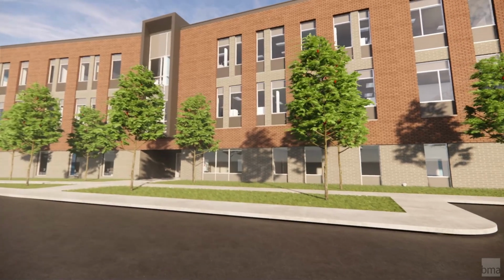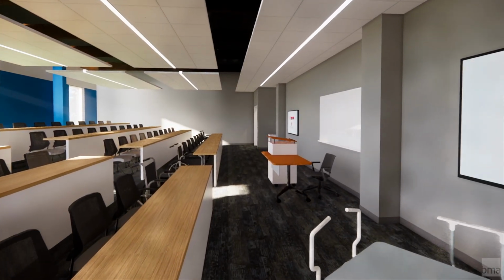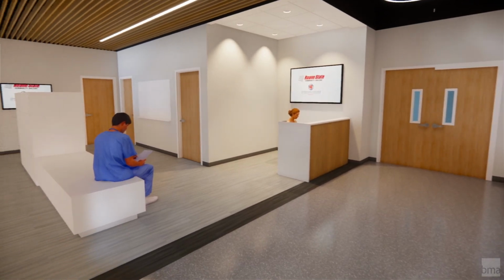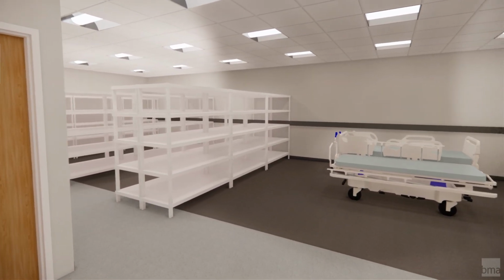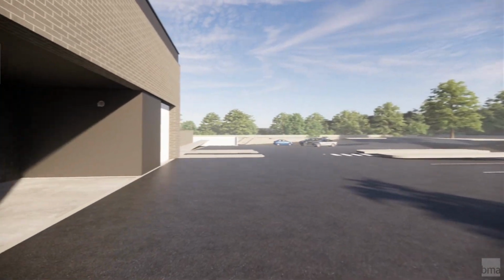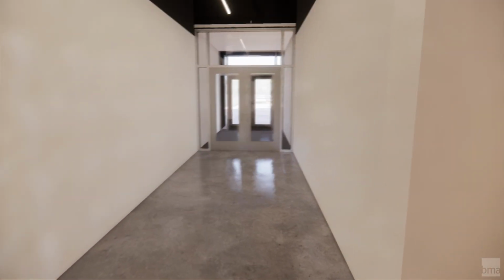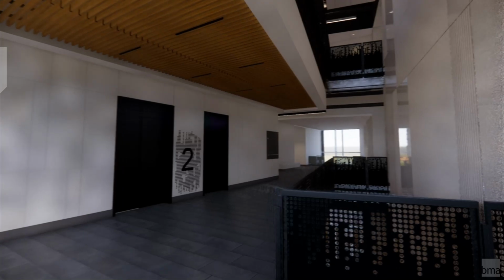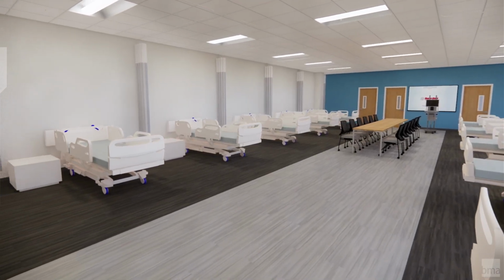Virtual Tour: Knox Regional Health Science Education Center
Tour the new Knox Regional Health Science Education Center set to open in Fall 2025 with this 3D flythrough from BarberMcMurry Architects. Construction on the Center begins Summer 2025.

Located on the Covenant Health Campus in West Knoxville (9575 Sherrill Boulevard), the facility replaces Roane State's current Knox County Center for Health Sciences. The new campus will allow both Roane State and TCAT Knoxville to serve more students, while also expanding the workforce pipeline for the healthcare industry in our area.

The building’s U-shaped layout is oriented toward a courtyard that frames views of the lake across the street, while simultaneously allowing natural daylight to enter all program spaces. The courtyard will serve as gathering space for students and faculty, while also providing space for food trucks. The circulation from multiple entrances converges at a multi-story, light-filled atrium with access to a monumental stair.

The first level accommodates spaces shared by Roane State and TCAT Knoxville: student services, continuing education, adjunct faculty offices, and a health science simulation center. The center is essentially a simulation hospital, including an emergency department, operating room, simulation rooms and attached observation rooms, ambulance bay, and other support spaces. The simulation center will provide immersive, competency-based experiences that replicate real-world scenarios.

Other spaces will include classrooms and laboratories for courses in cardiovascular technology, dental assisting, EMT, phlebotomy, respiratory therapy, sterile processing, and other health science spaces.

The Tennessee Board of Regents hopes this unique and special project model can be a prototype for how a community college and TCAT location can work together in providing students with a shared and integrated curriculum. This design process has been a true partnership and total team approach, with both entities participating from the beginning of design.

Simulation center design consultant is Lavallee Brensinger Architects.